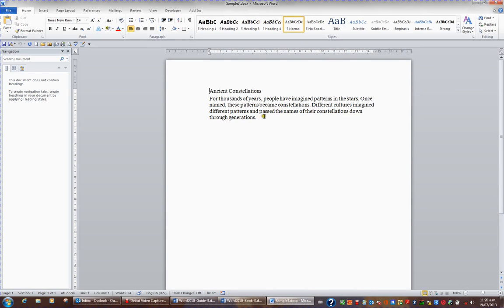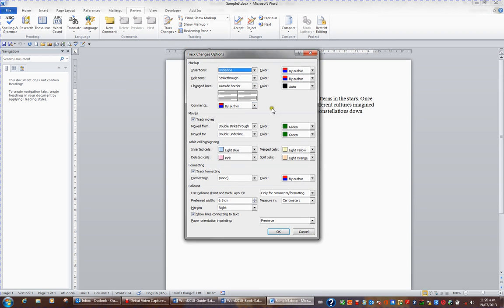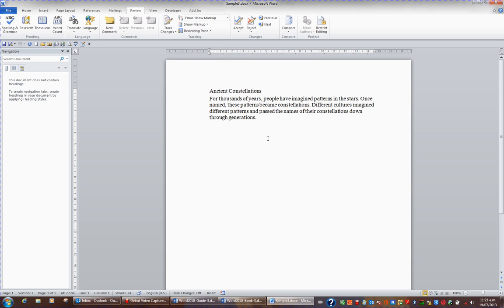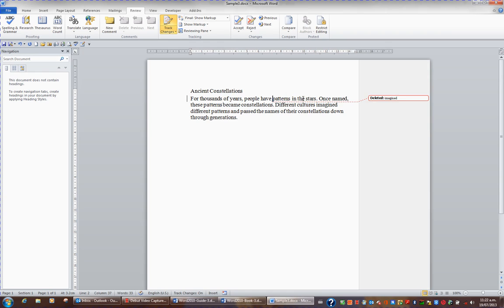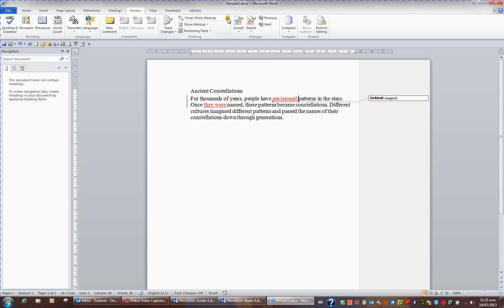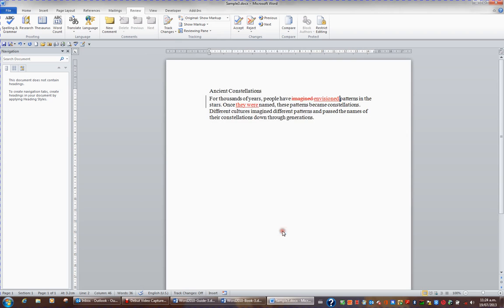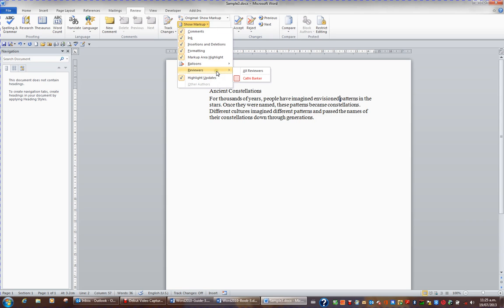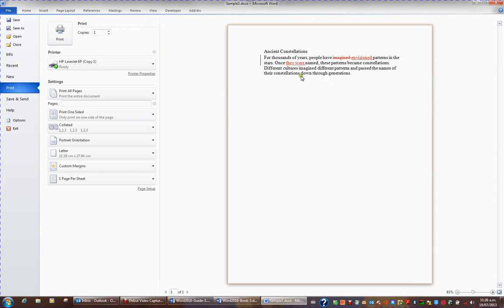Microsoft Word 2010 Level Three Video 22 Track Changes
Microsoft word, videos 22 to 24 cover, track changes, Set user name,  Set Track Change Options,  Start and Stop Track Changes,  Various Mark-up Views,  Show or hide Reviewing Pane,  Printing Track Changes,  Accept Change options,  Reject Change options,  Track Changes Protection,  Compare or Combine documents